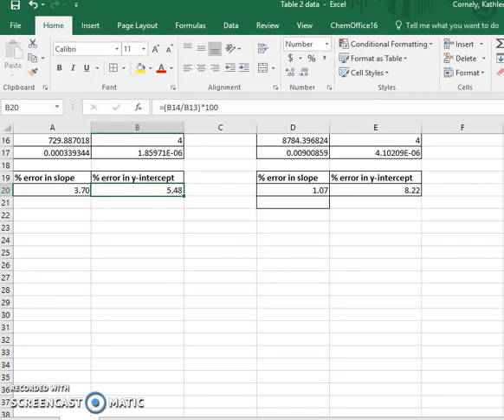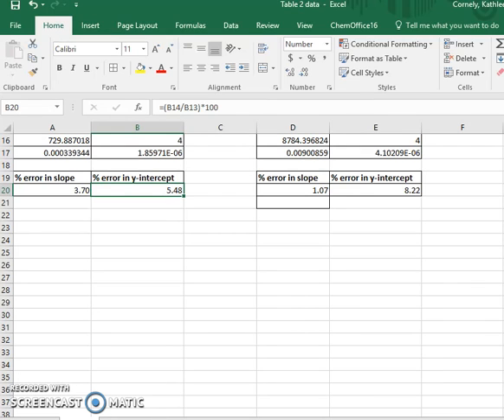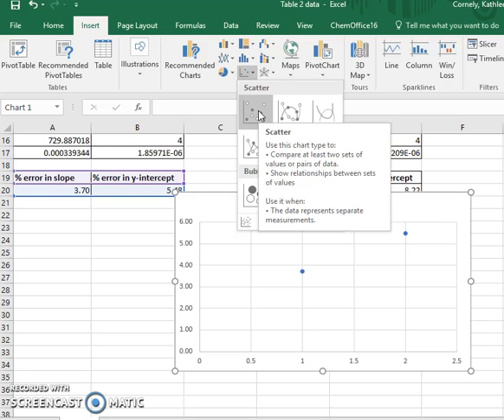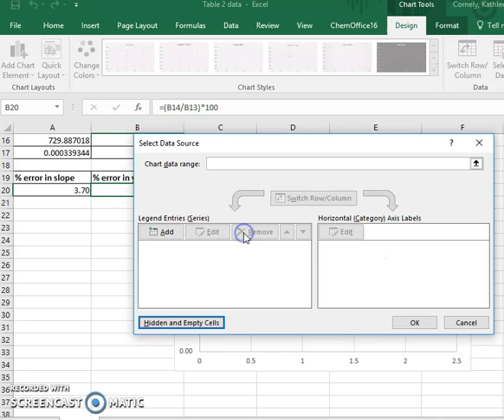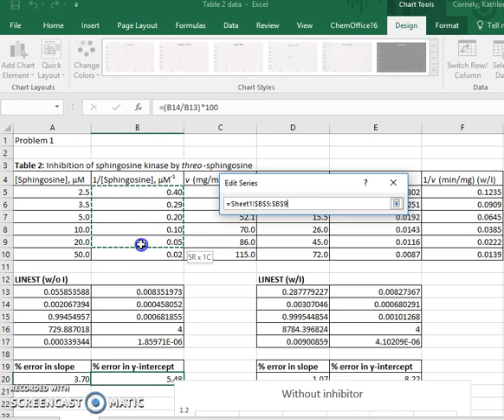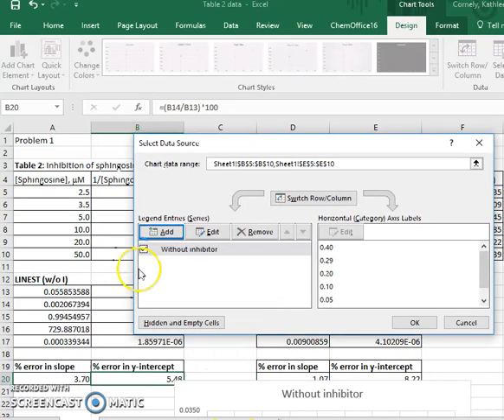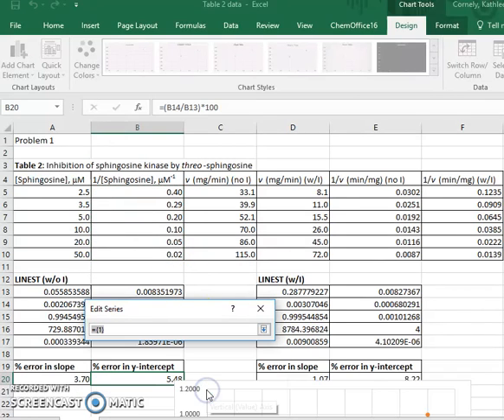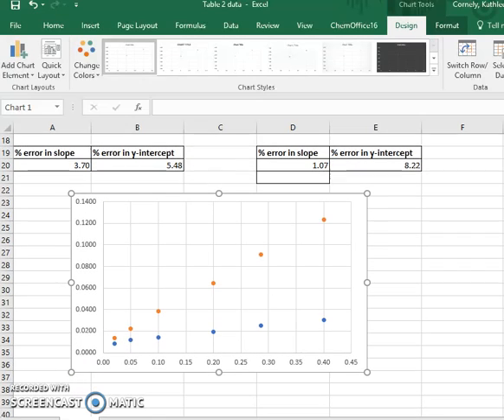Enzyme Kinetics Excel Tutorial Video 4: Problem 1: Setting up the LB plot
In this video we show how to construct a Lineweaver-Burk plot using Excel.